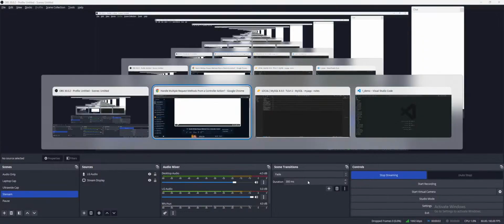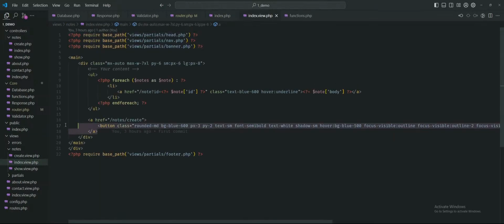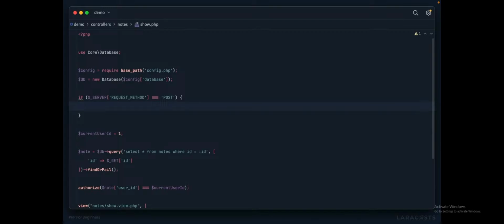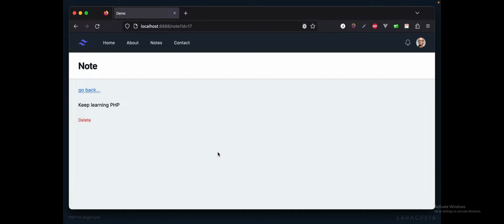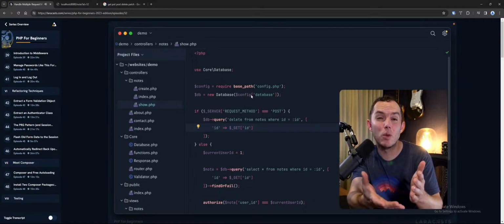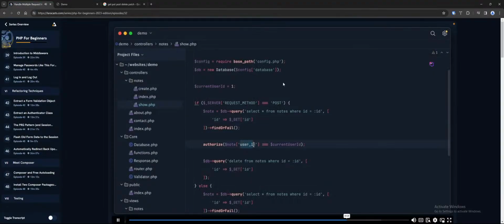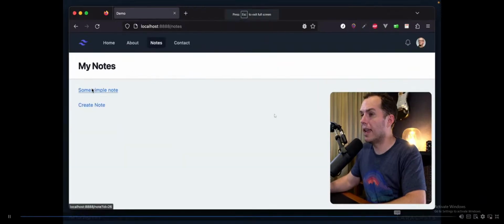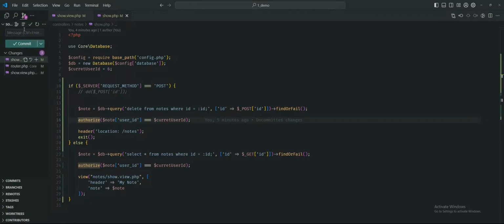Learning PHP [Episode 29] Handle Multiple Request Methods From a Controller Action?